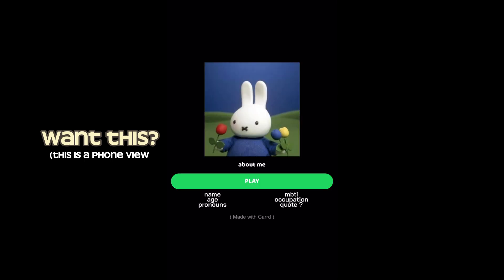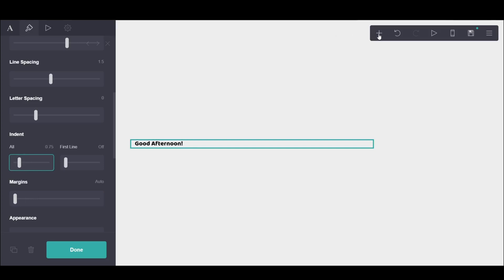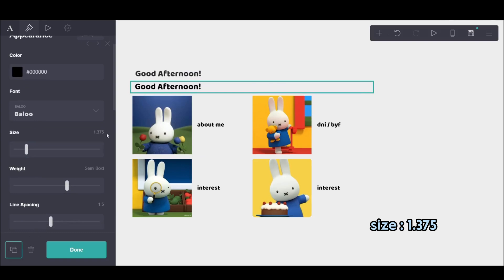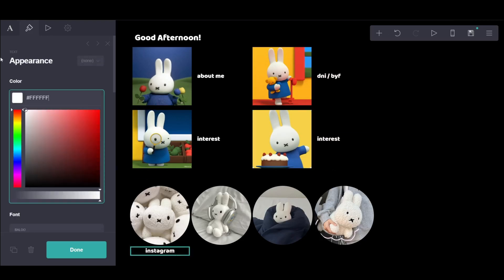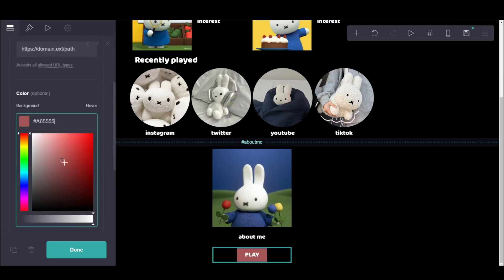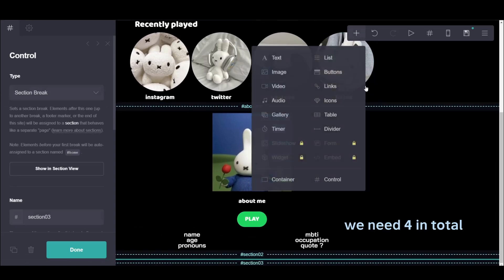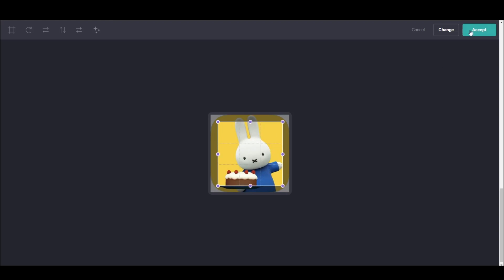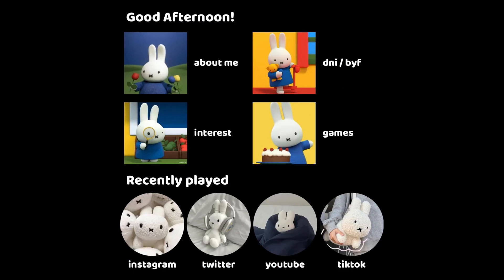୨﹕ spotify inspired carrd + miffy themed › step by step walkthtrough tutorial › minimalistic carrd ✿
My first carrd tutorial ! hopefully its not confusing? I havent made a carrd in a while so i forgot some stuff hence why i was slow in some parts haha. let me know if you have any other suggestions on which type of carrd i should do and i will be happy to do more tutorials!

(available to view for limited time)